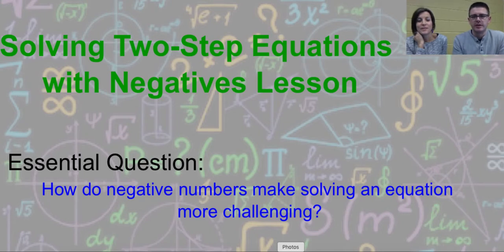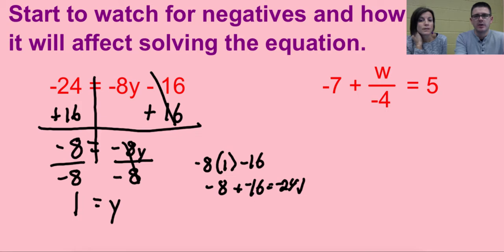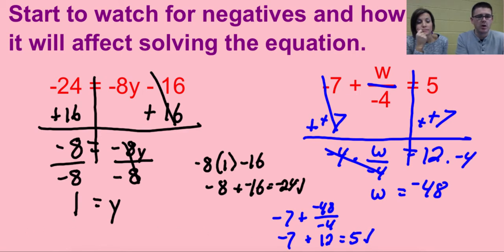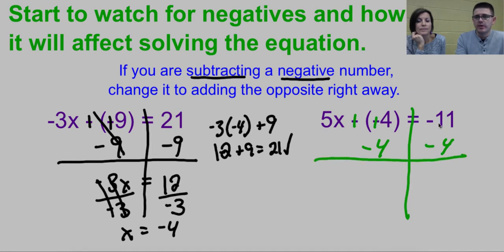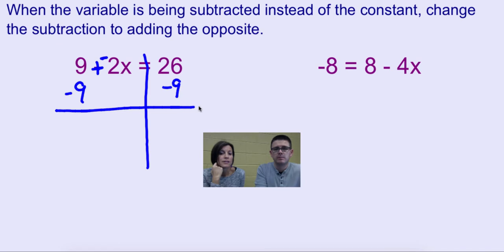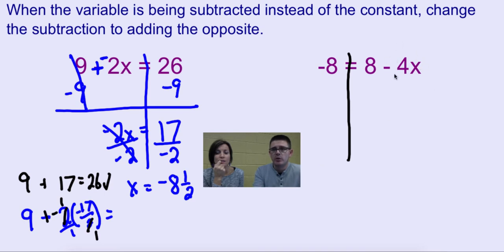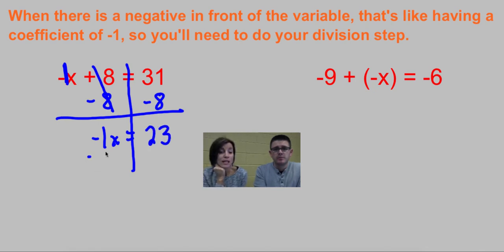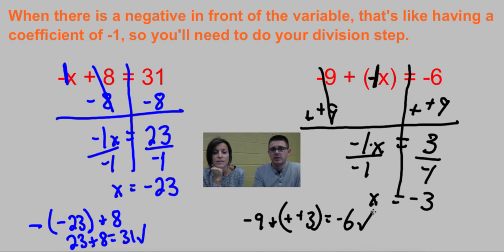Solving Equations with Negatives Lesson video